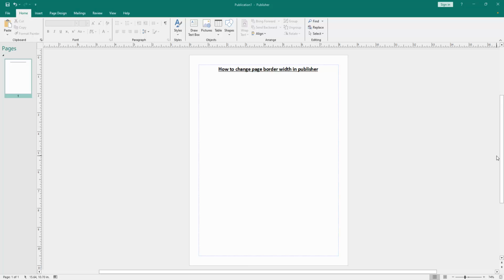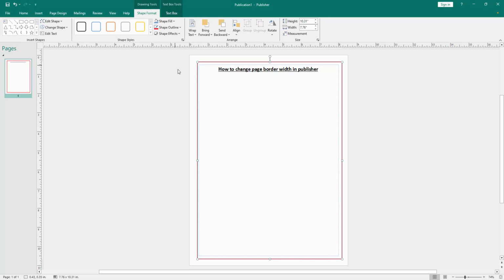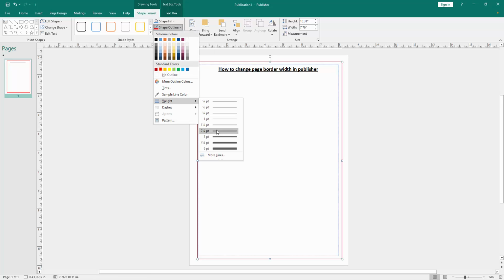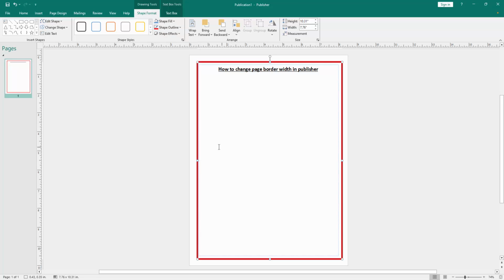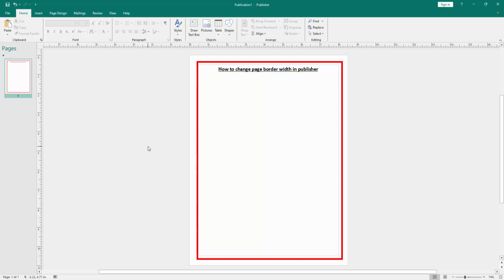How to change page border width in publisher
Assalamu Walaikum,
In this video I will show you, How to change page border width in publisher.  Let's get started.